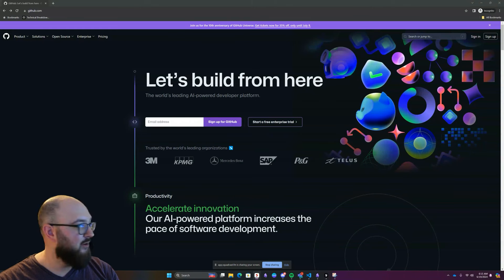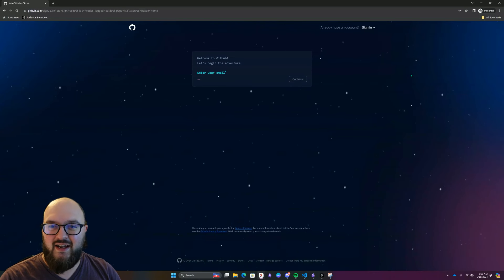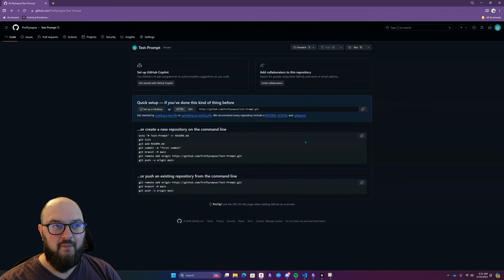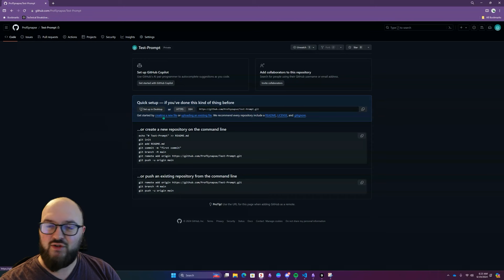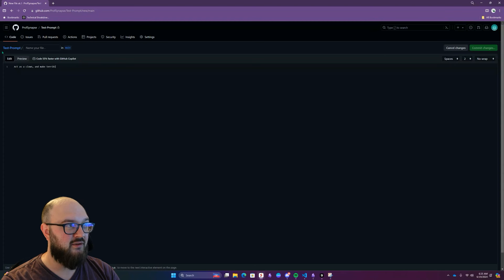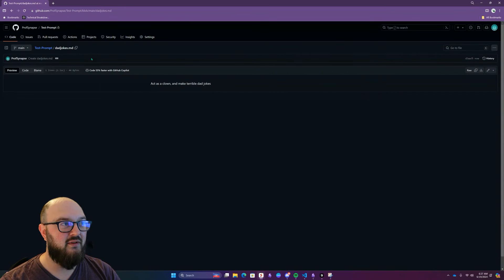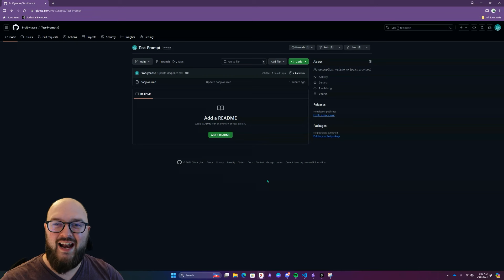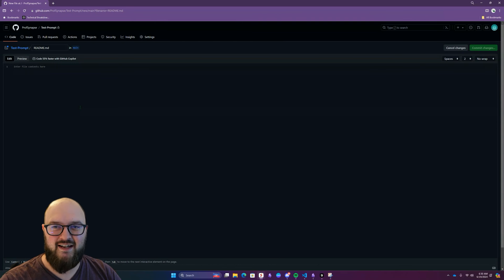01. Github Navigation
Embark on your GitHub adventure! This beginner-friendly guide breaks down the basics:

🏗️ Create your first repository
📄 Add and edit files with ease
💾 Make commits like a pro
📚 Craft clear, helpful READMEs

Plus:
🔐 Navigate security setup
🤝 Understand collaboration features
🔄 Get the scoop on version control

No coding skills? No worries! We're using AI to boost our learning. Perfect for tech newbies and curious minds alike. Start your coding journey today and unlock the power of GitHub! 🗝️🚀